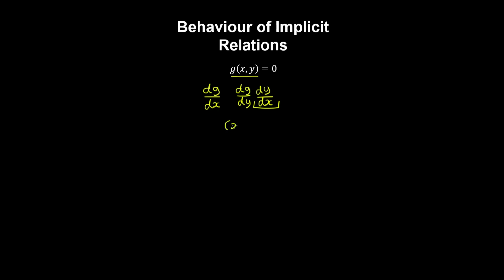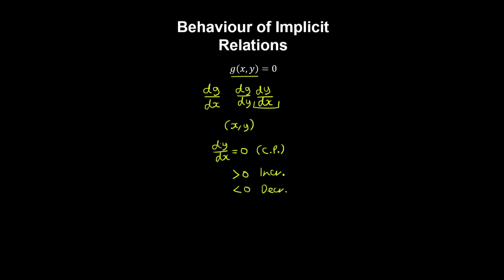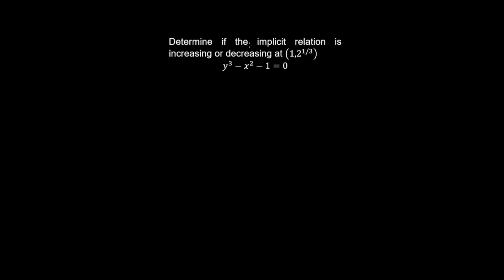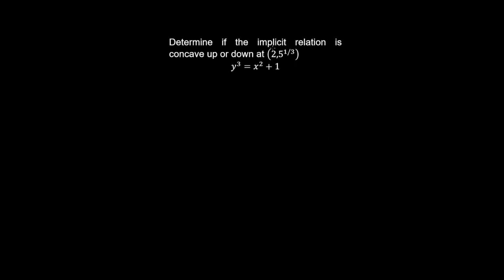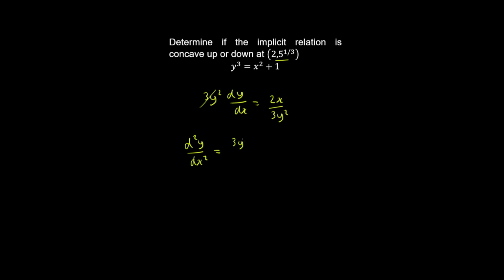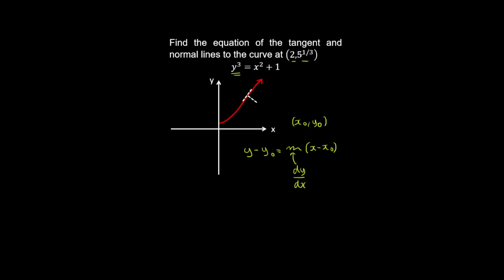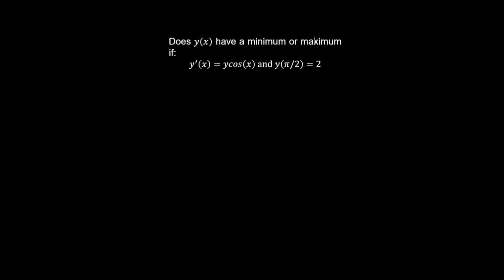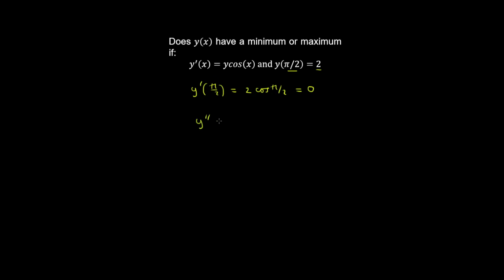Implicit Relations, Behavior - Calculus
This calculus video covers a tutorial on the behavior of implicit relations. Similar to explicit functions, critical points can be found by setting the derivative to zero and the concavity at a point can be determined by the second derivative.

0:00 Explaining the behavior of implicit relations using derivatives
1:48 Worked example on determining if the implicit function is increasing or decreasing
2:29 Worked example on determining if the implicit function concave up or concave down
3:32 Worked example on finding the equation of the normal and tangent to a curve
4:44 Worked example on finding the minimum or maximum of an implicitly defined curve